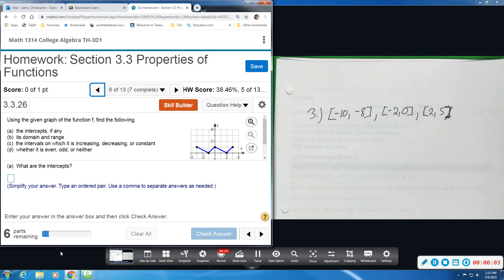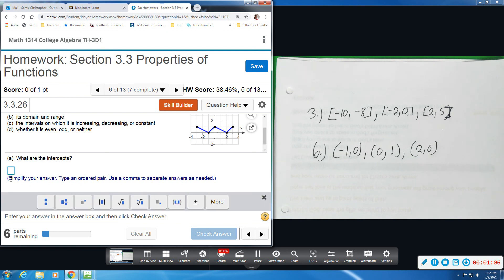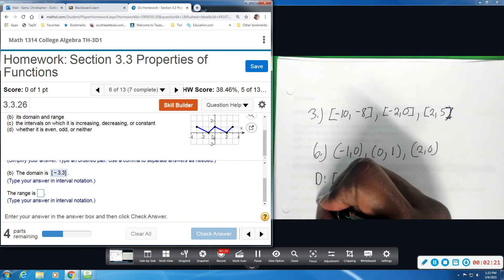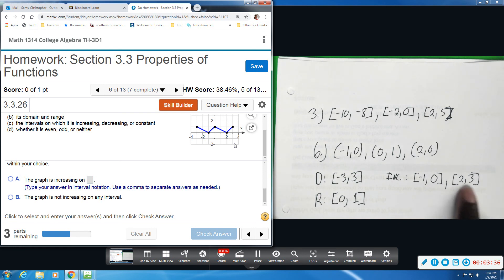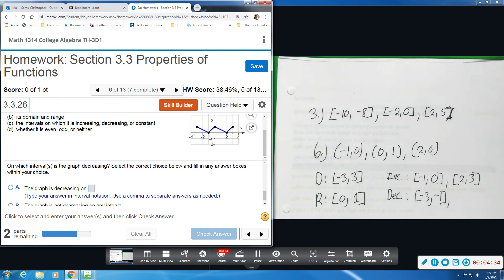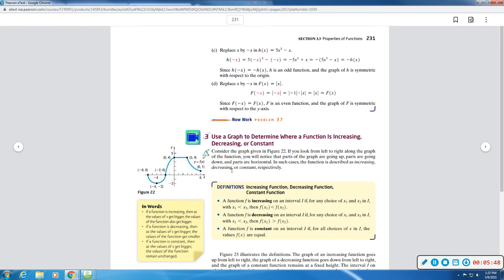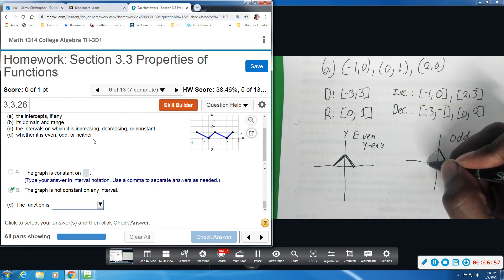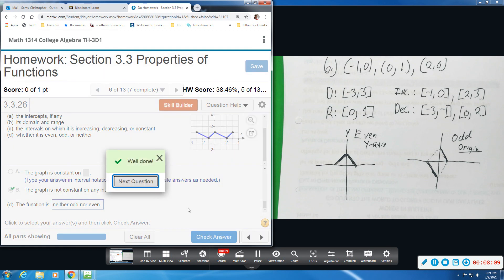Col Alg Mylab3 3 6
Col Alg Mylab3.3 Properties of Functions